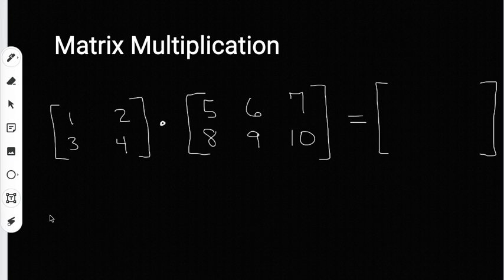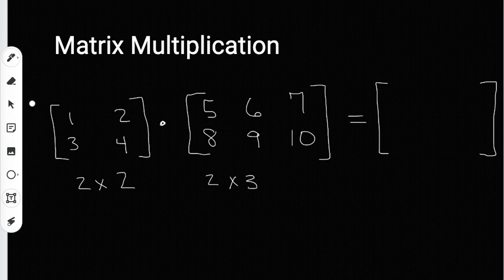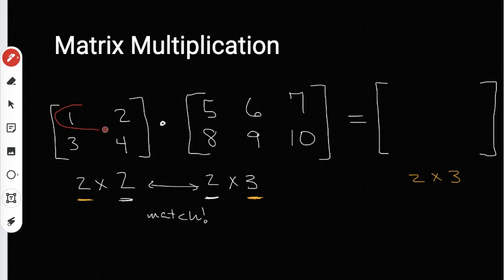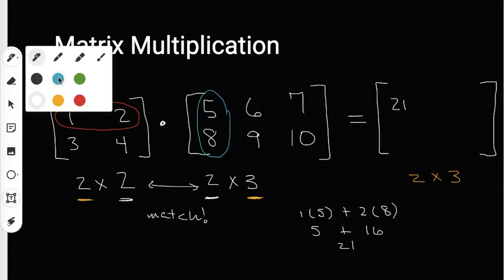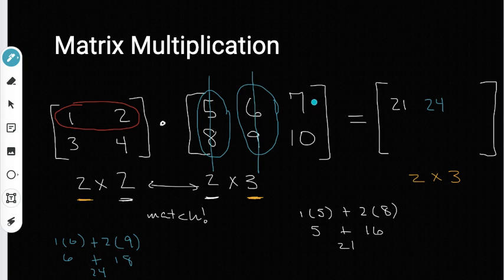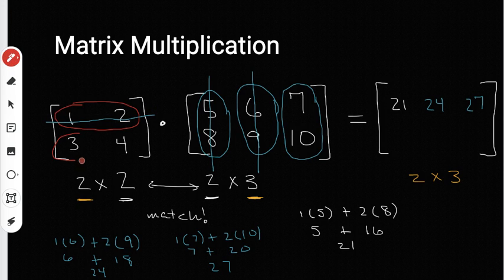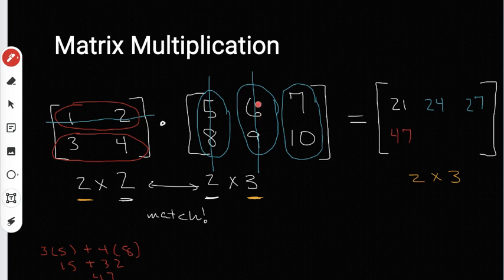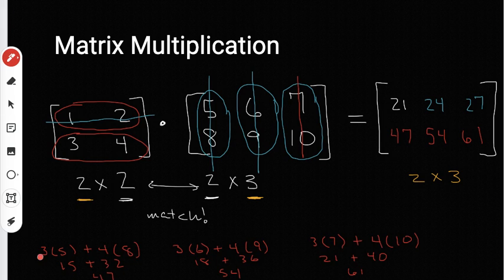Matrix Multiplication: Example 3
Matrix Theory, Algebra 1, Algebra 2